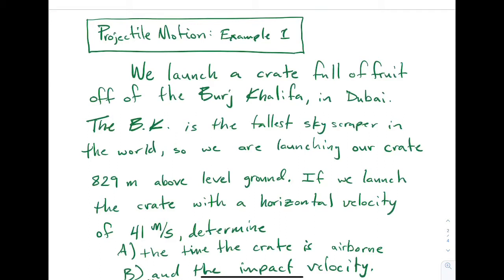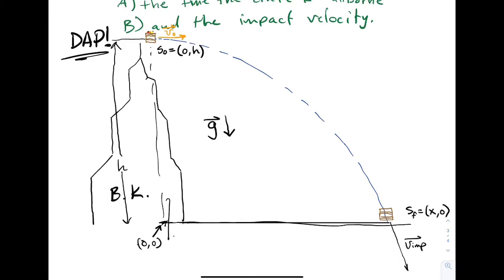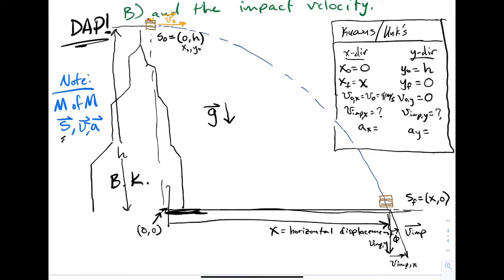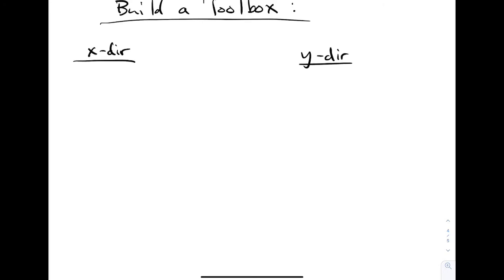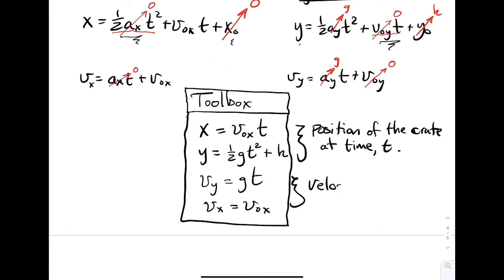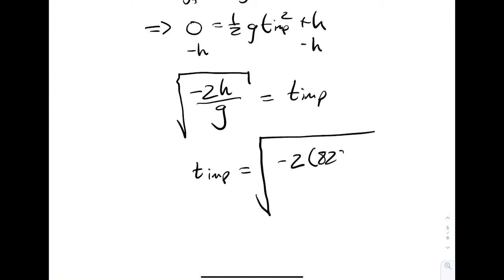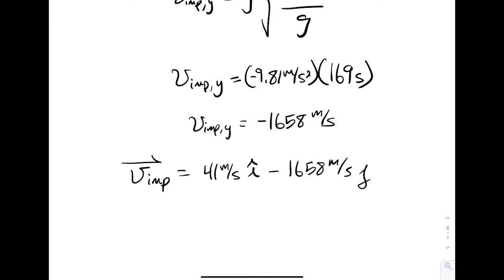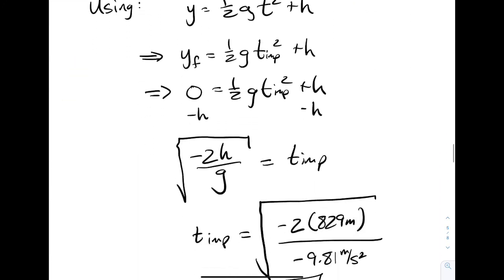Kinematic - Projectile Motion Example 1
First complete example solving a projectile motion problem.

(There may be something awry, here...)